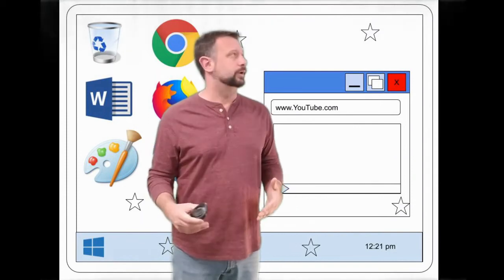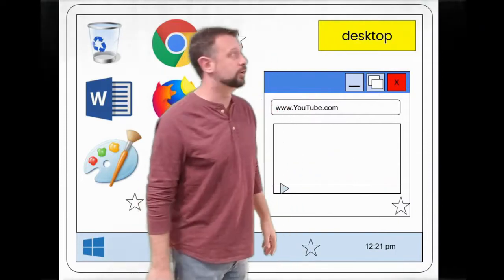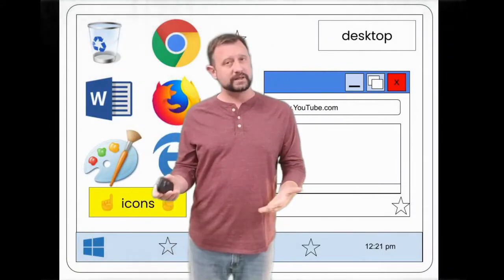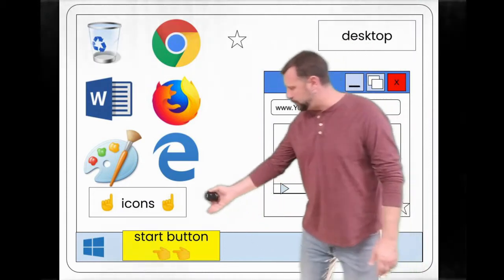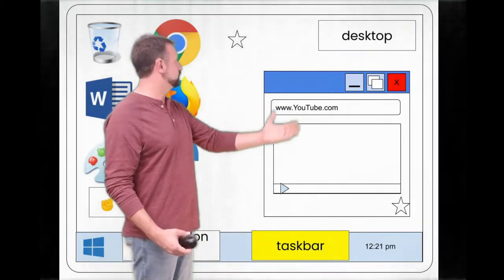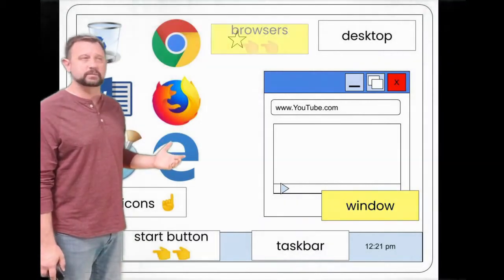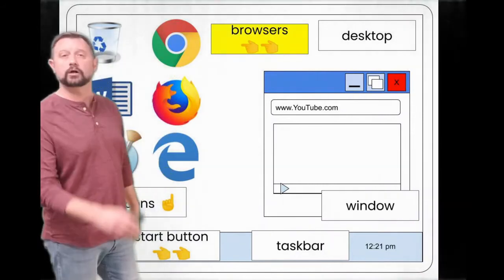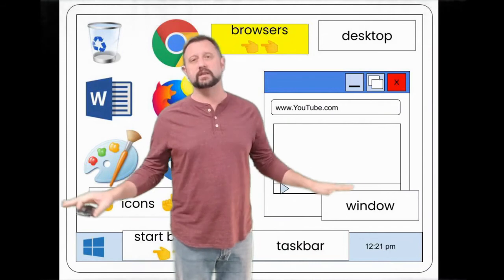Week 4 - 1st Grade